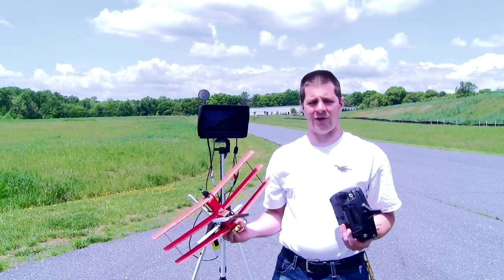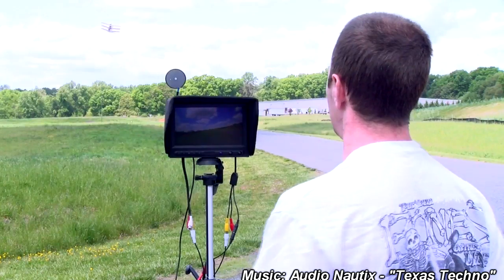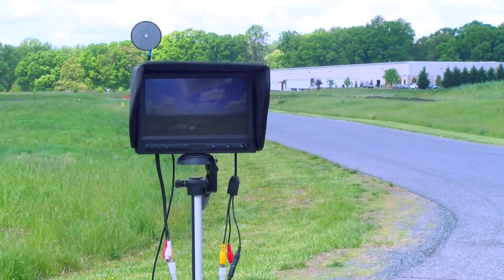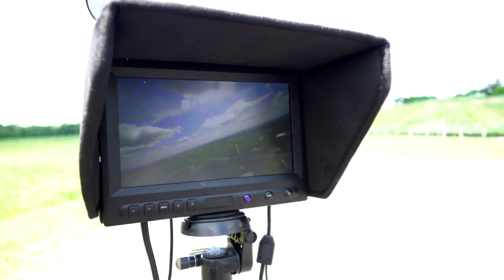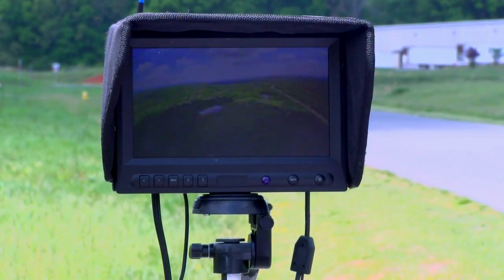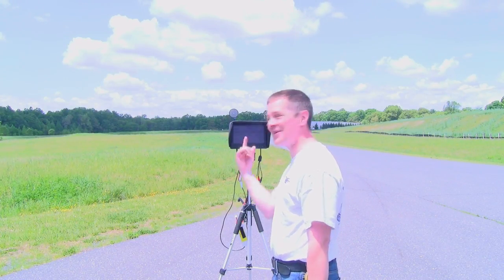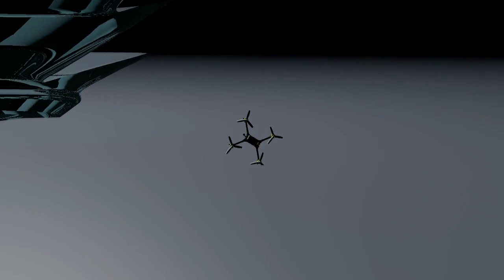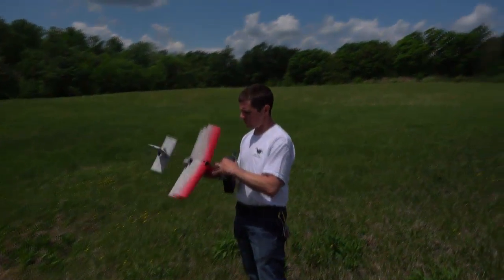VAS 2.4GHz diamond control antenna test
The only modification to the radio was the 2.4GHz diamond antenna with a u.fl connector (to fit Spektrum radios).  Had I been running more than 25mW on the video, I believe I could have gone 1.5-2 miles.